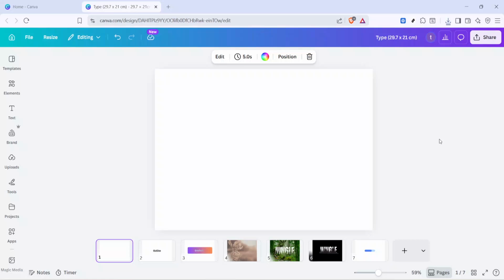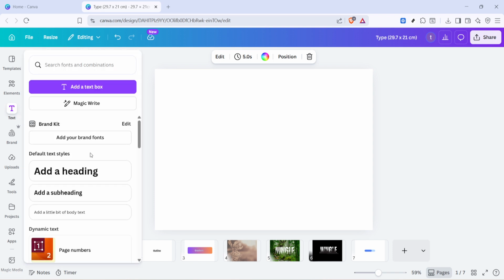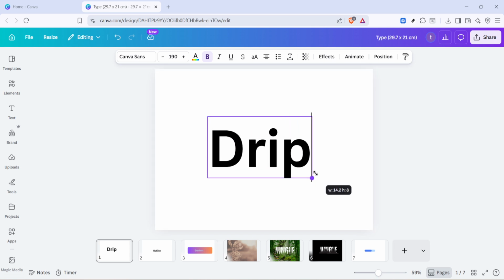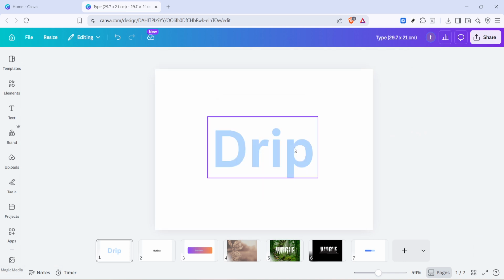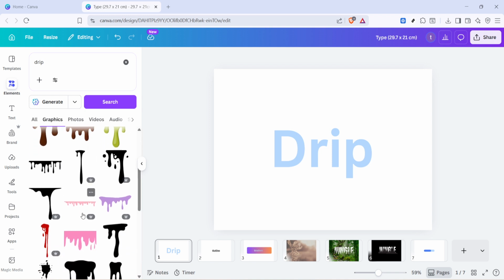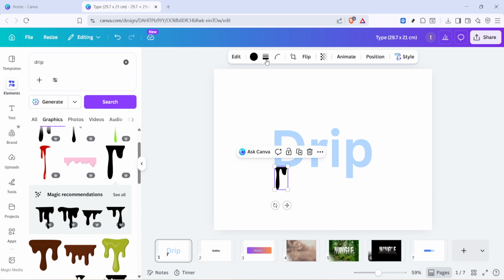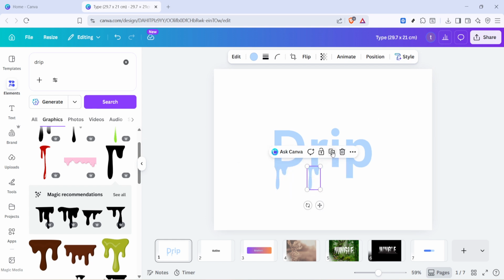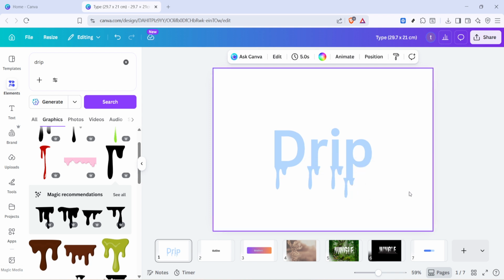How to create dripping text effect in Canva (Step By Step 2026)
How to create dripping text effect in Canva

make drip effect in canva, how to add drip effect in canva, create drip effect in canva, drip text effect in canva, dripping effect in canva, dripping text in canva